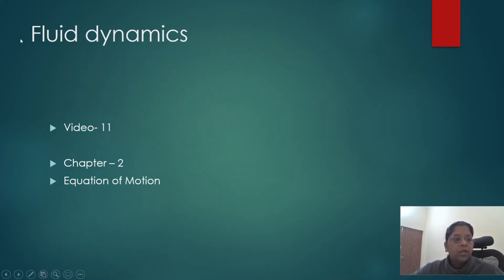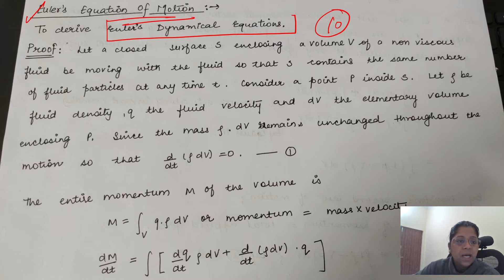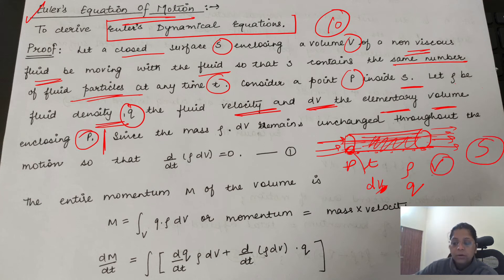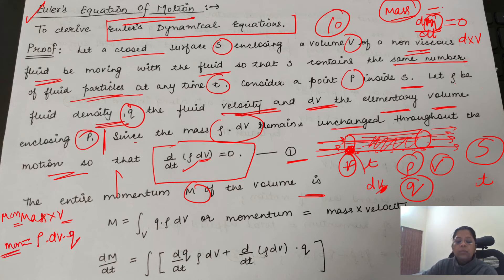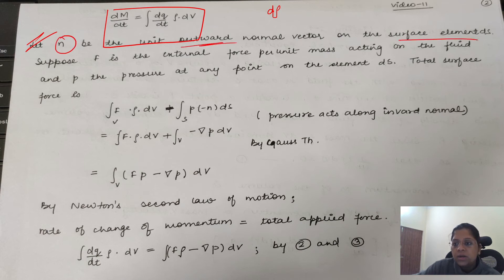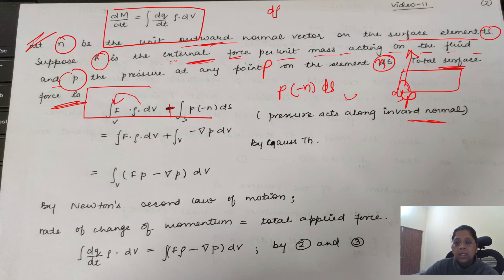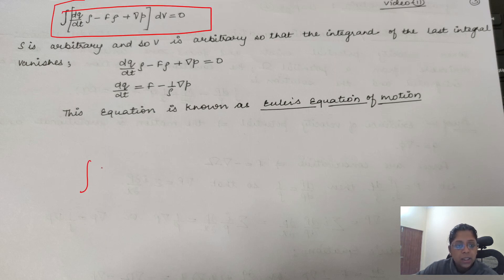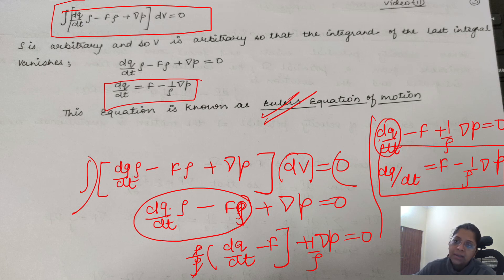Euler's Dynamical Equation Of Motion|Fluid Dynamics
In this video I have explained Euler's Dynamical Equation Of Motion ,Fluid Dynamics .

👉 Few questions covered:
1) What is Equation Of Motion?
2)What is Euler's Dynamical Equation Of Motion ?

Like 👍 & Share With Your Classmates  - ALL THE BEST 🔥students.

 👉 Some higher Mathematics topics available on my channel  :-

Regards,
Vaishali Pant Tiwari